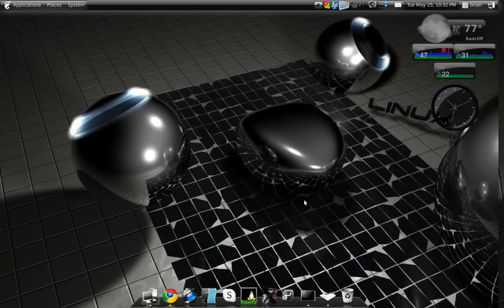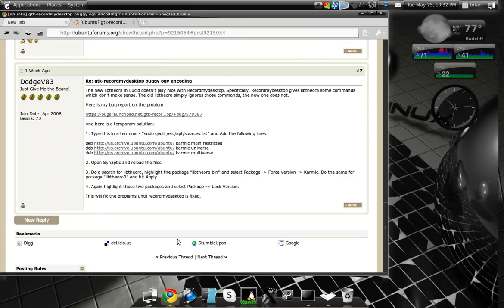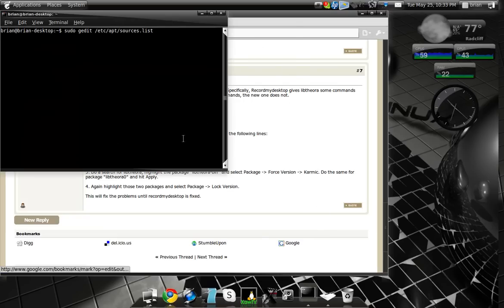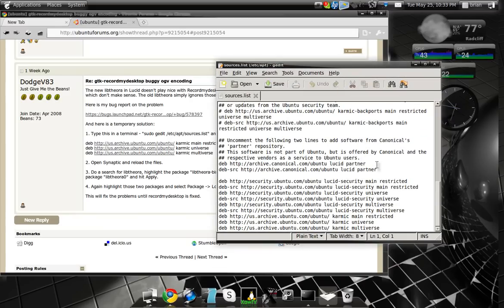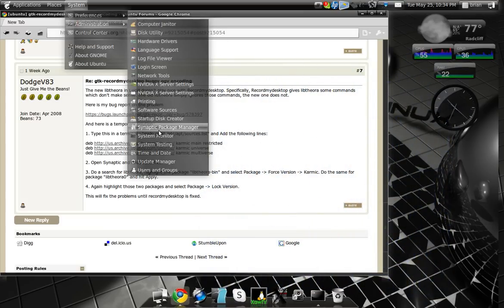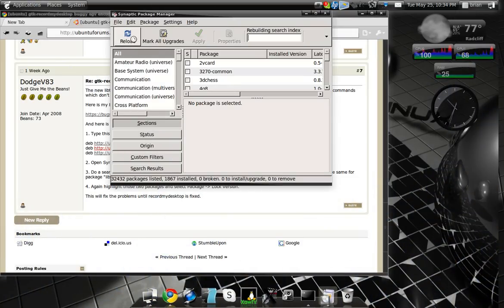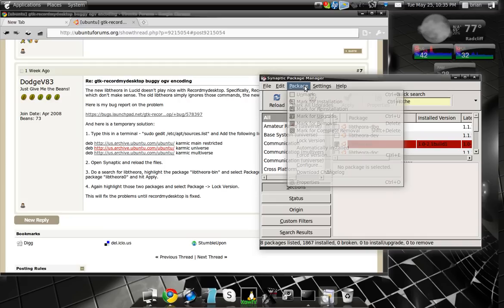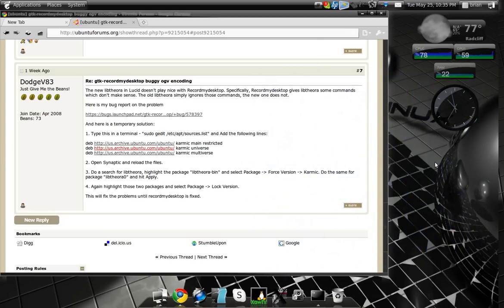GTK-RecordMyDesktop and Ubuntu 10.04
Been having problems with GTK-RecordMyDesktop since upgrading. Found the cause of the problem and the fix on ubuntuforums.org courtesy of DodgeV83:

1. Type this in a terminal - "sudo gedit /etc/apt/sources.list" and Add the following lines:

2. Open Synaptic and reload the files.

3. Do a search for libtheora, highlight the package "libtheora-bin" and select Package - Force Version -Karmic. Do the same for package "libtheora0" and hit Apply.

4. Again highlight those two packages and select Package -- Lock Version.

This will fix the problems until recordmydesktop is fixed.